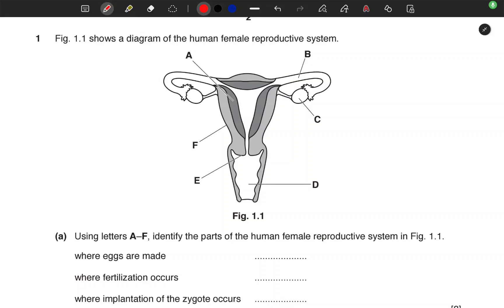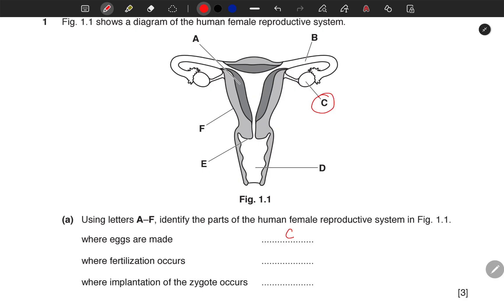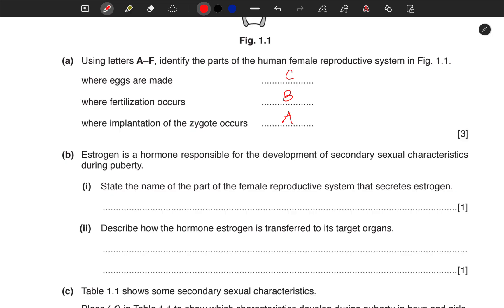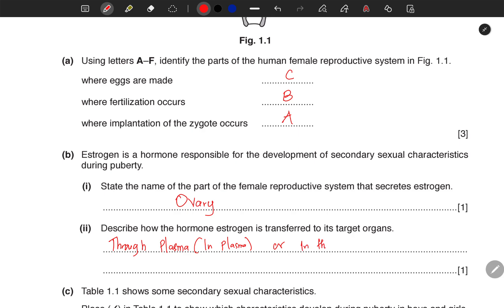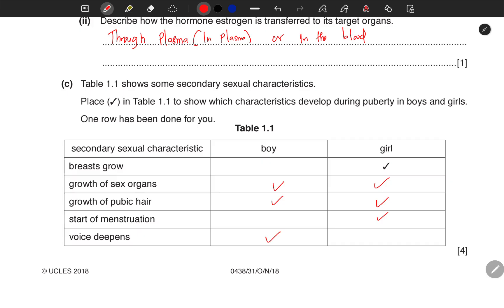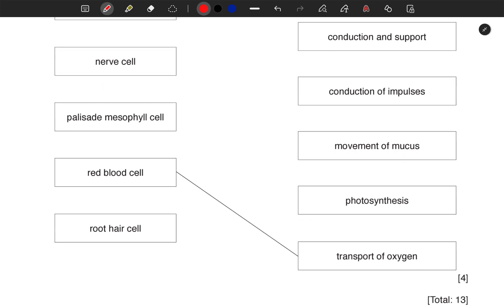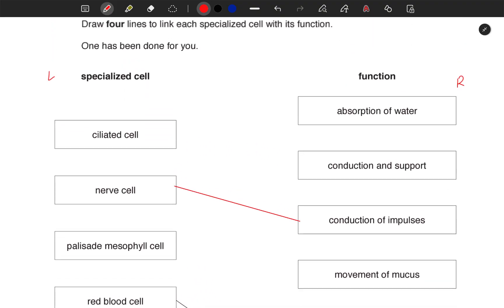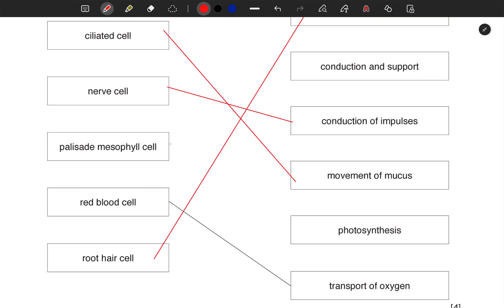Sexual Reproduction || Biology Exam Revisions